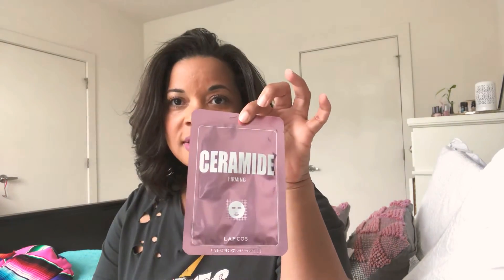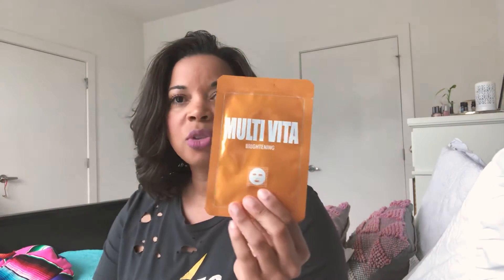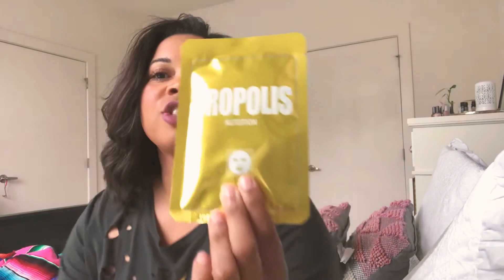Sheetmasking: Which One is Right For You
Just grabbed a new set of masks by @lapcos_usa so I thought I’d discuss the ingredients and their effects on the skin! In case you didn’t know... I did a video on it and here it go! 🤪 * HYALURONIC ACID
* CERAMIDES
* BRIGHTENING
* PROPOLIS
* TEA TREE

@lapcos_usa is a Korean skin care line of sheetmasks, etc... they are cruelty free, sulfate free and paraben free. Read your ingredients. If any question about ingredients and/or your skin in general, you can always ask me.